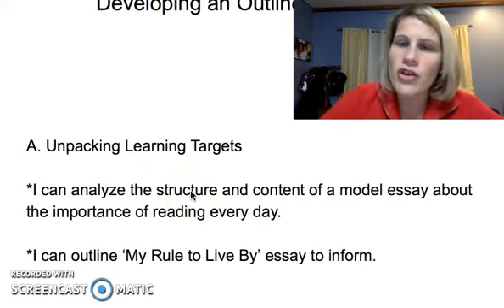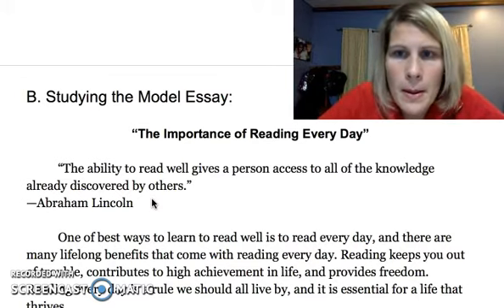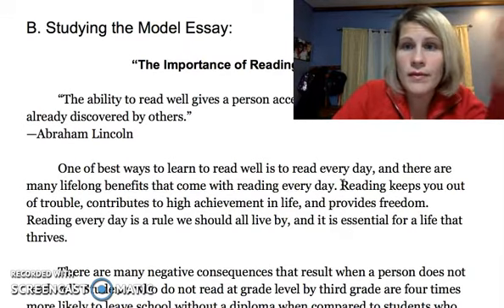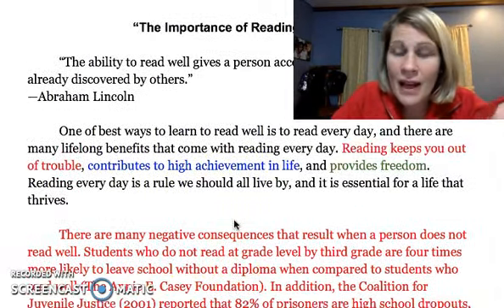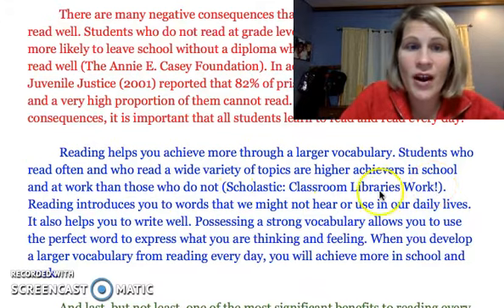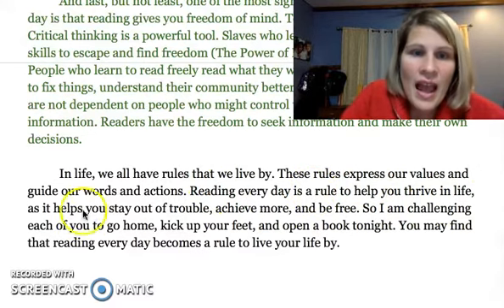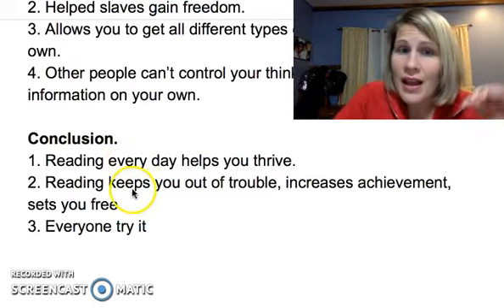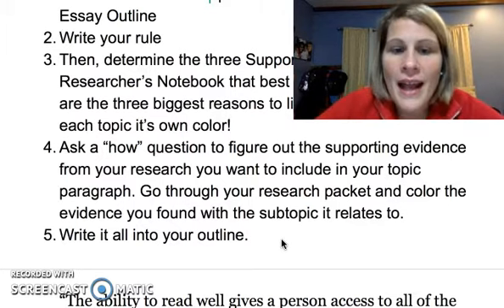2A Unit3 L5 Outline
6th grade ELA Common Core Module 2A, Unit 3, Lesson 5 on Outlines